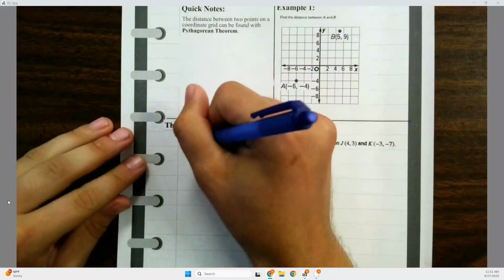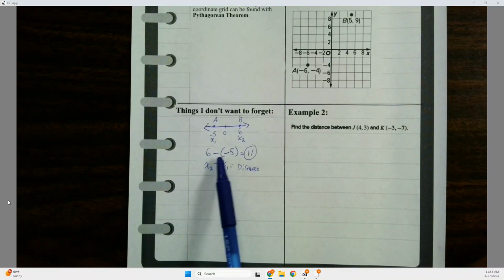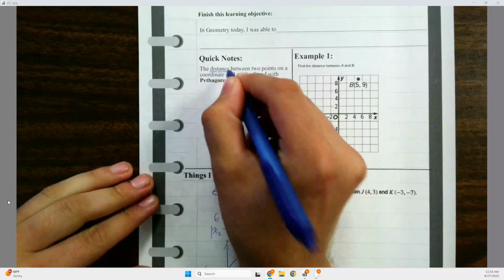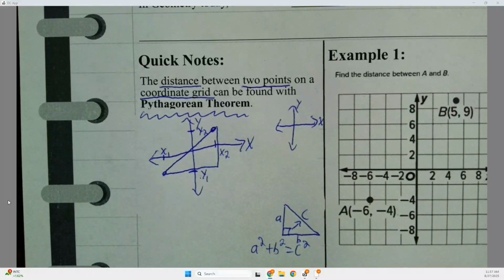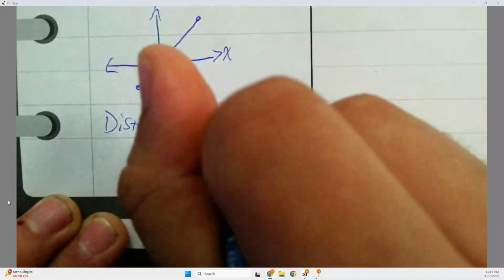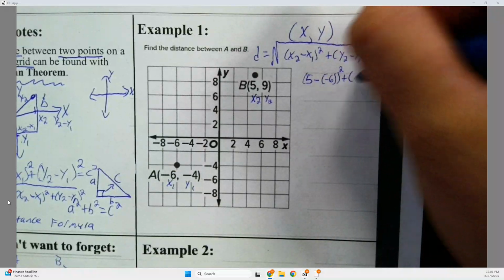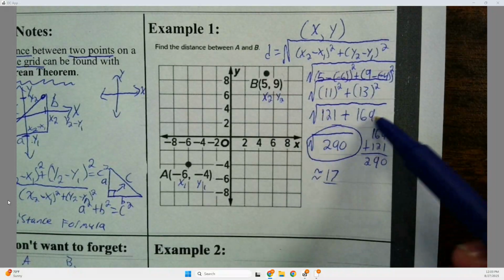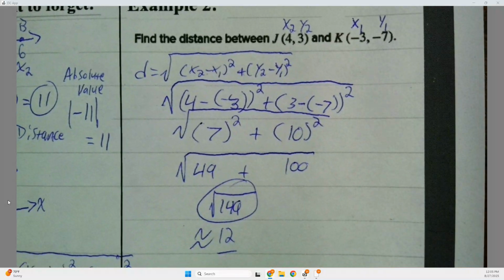Geometry Lesson 8/27/25 - Distance